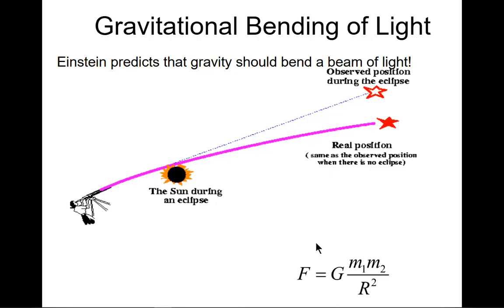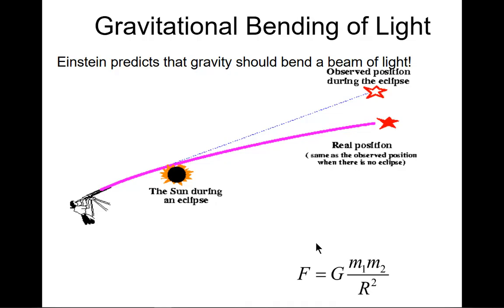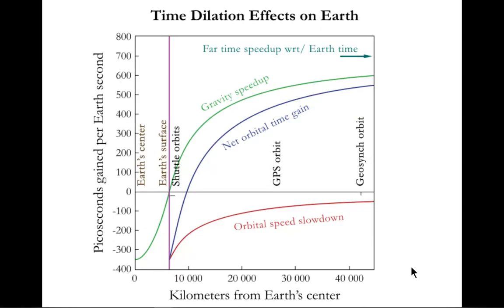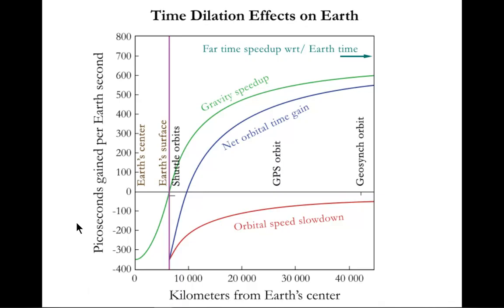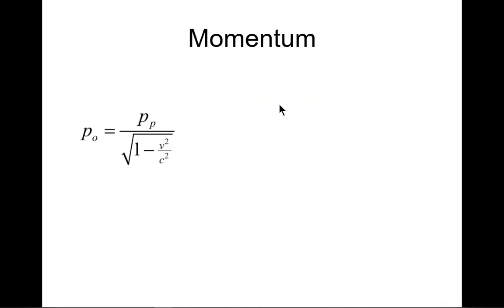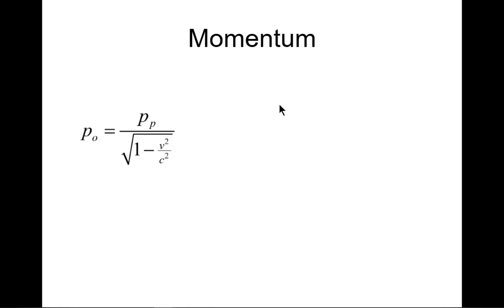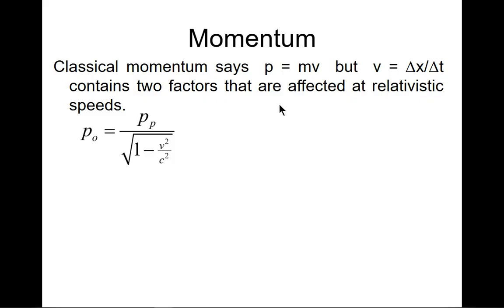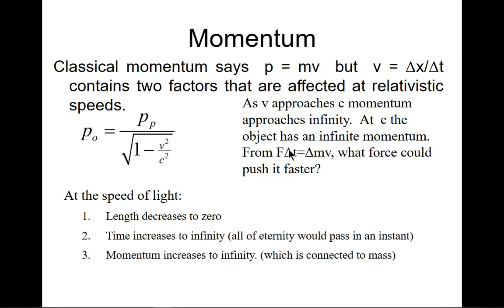SPH4U1 U1.T7 Special Relativity Video 2